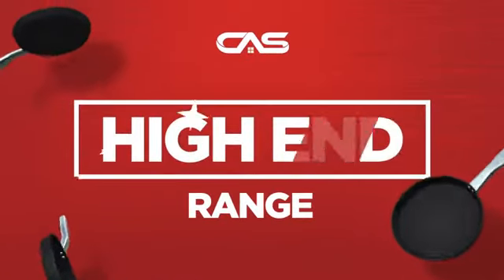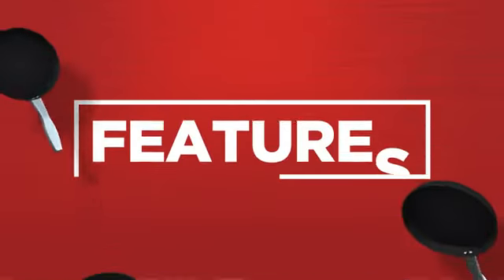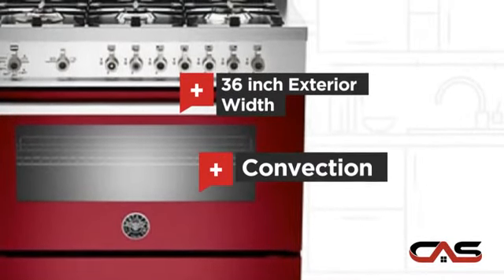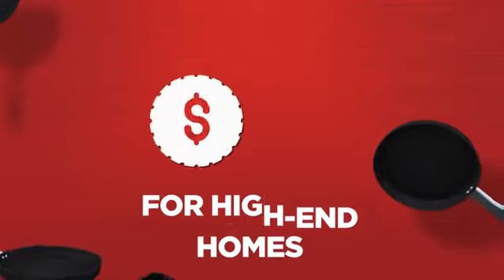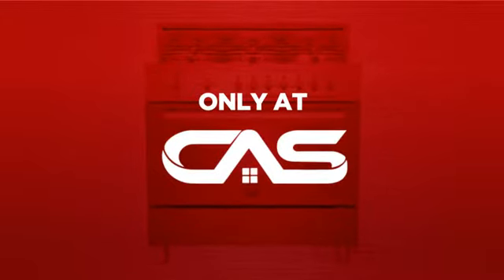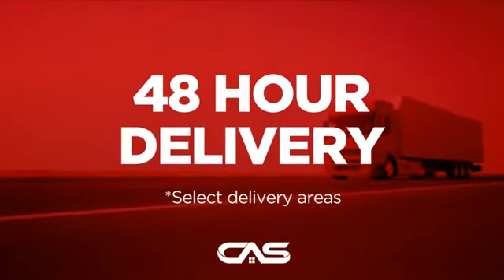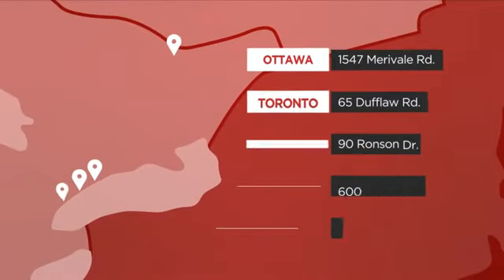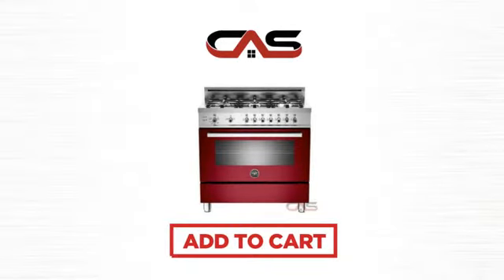Bertazzoni PRO366GASVI Range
Bertazzoni PRO366GASVI 36 in Pro-Style Gas Range with 6 Sealed Brass
Burners, 4.4 cu. ft. Convection Oven, Manual Clean, Storage Compartment and
Telescopic Glide Shelf